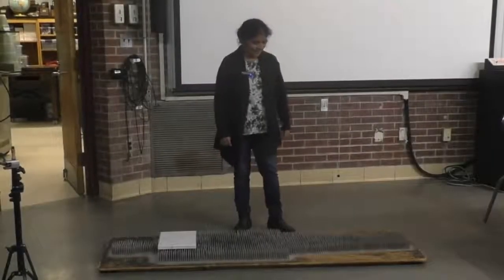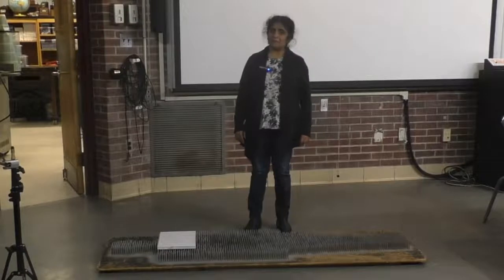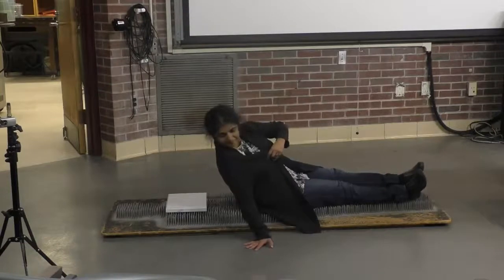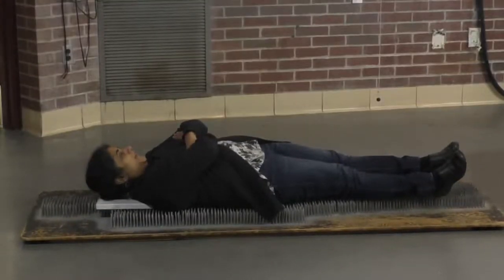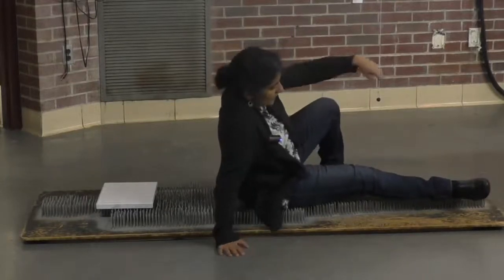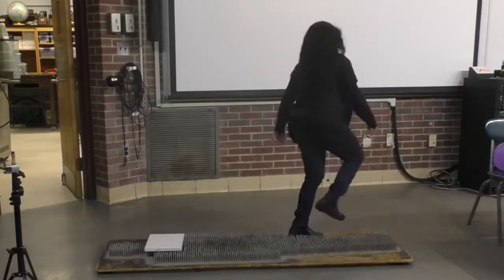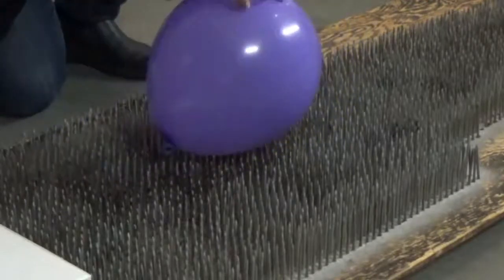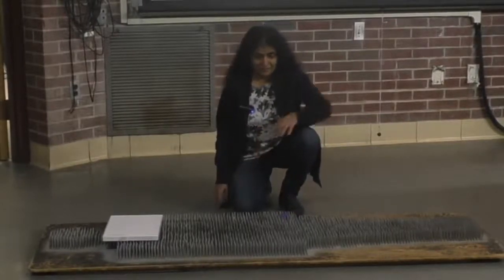Pressure: Bed of Nails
Pressure = Force/Area. When your weight is distributed evenly over the entire area of a bed of nails, the force exerted on you by each nail head is small enough to be quite comfortable! But each nail is sharp enough to burst a balloon, as you will see.